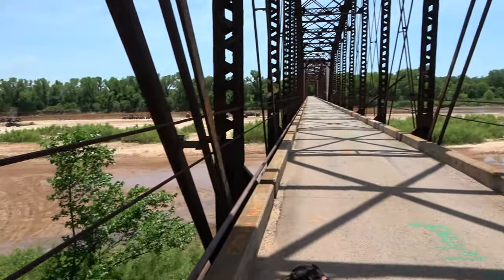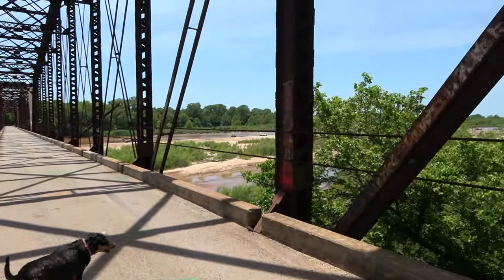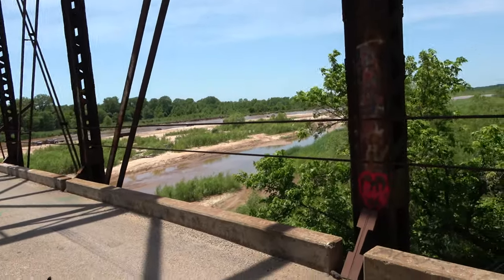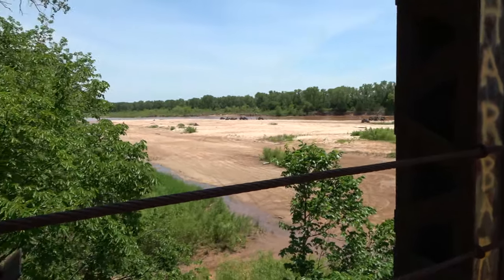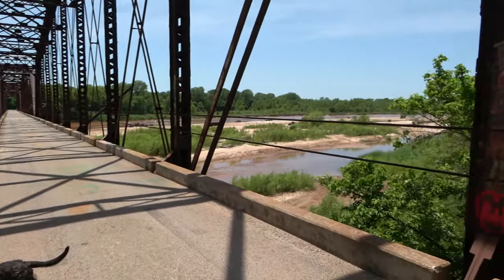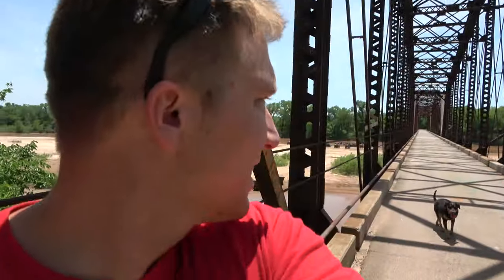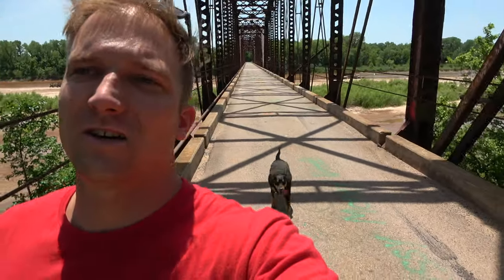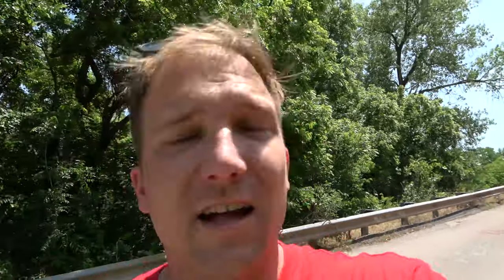Byers Oklahoma River Bottom Sandbar Trip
Today I visited Byers Oklahoma river bottom sandbar.  It's also next to a single lane bridge and the river was a great trip!